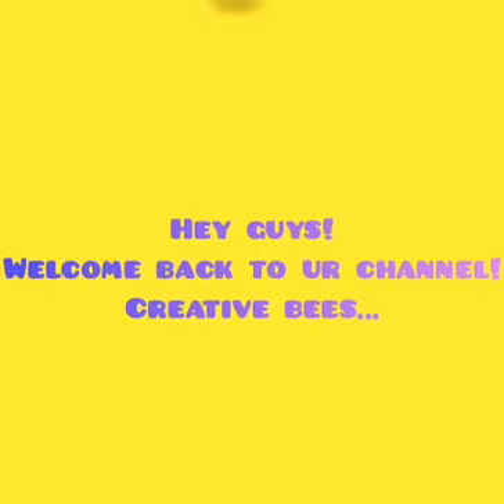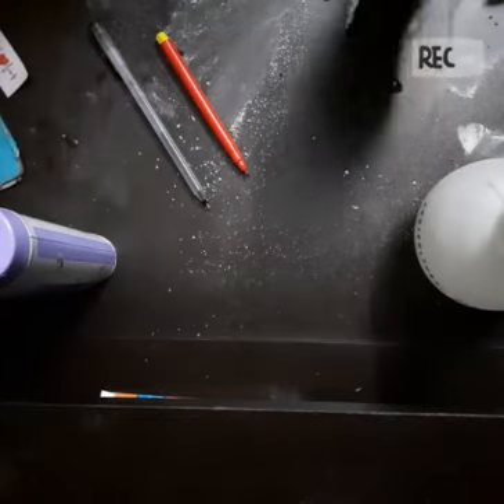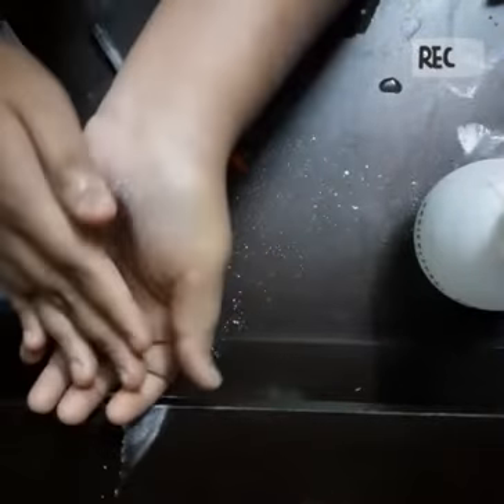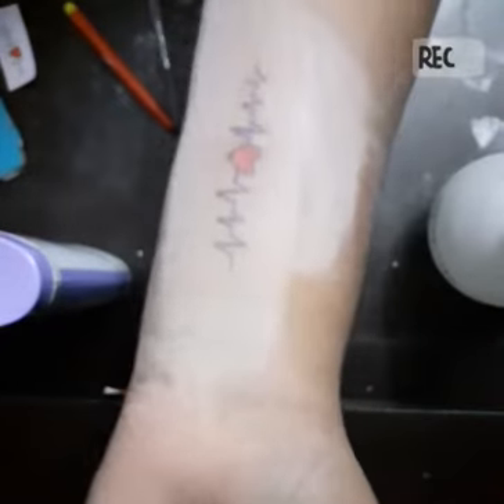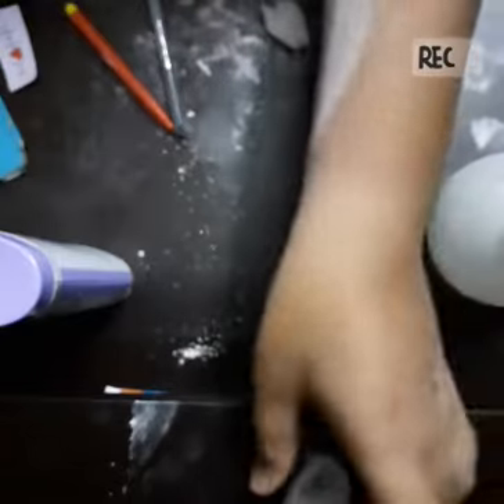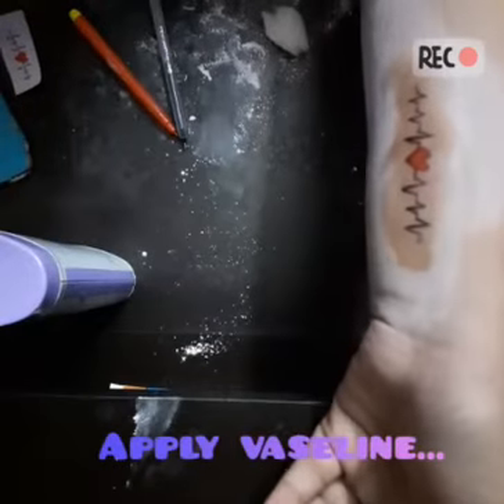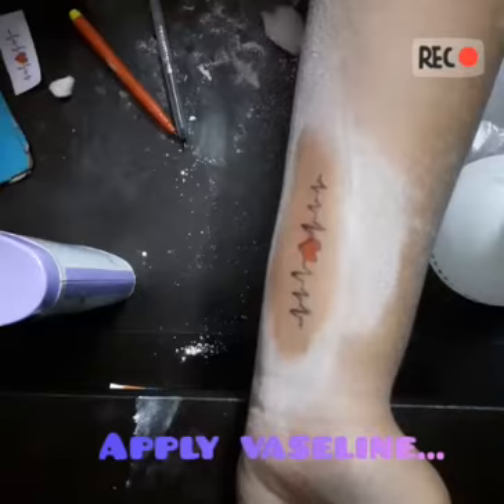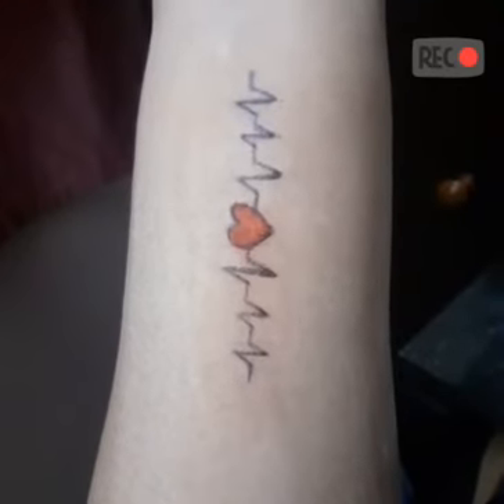Temporary Tattoo in a very easy manner with 3 things...👍| Creative Bees😊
Hey guys!!
So this is our take on how to make temporary tattoo in a very easy manner and only with 3 things